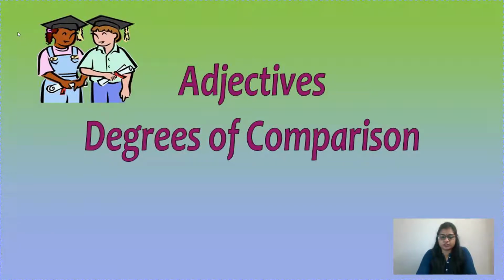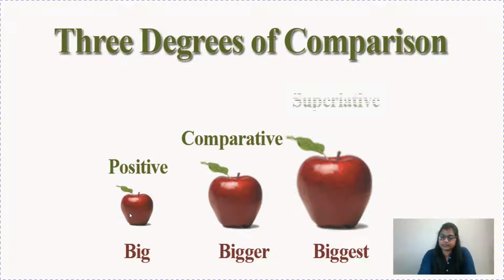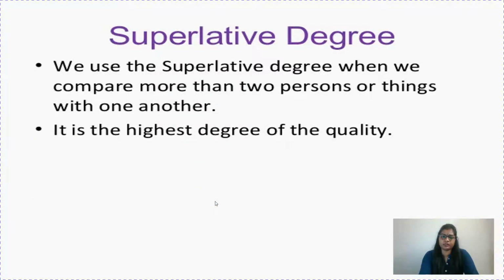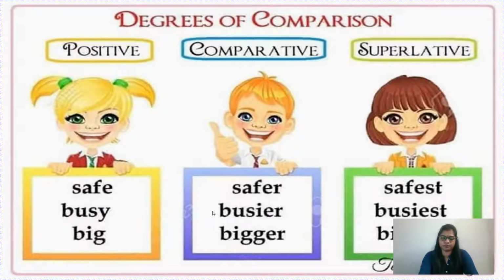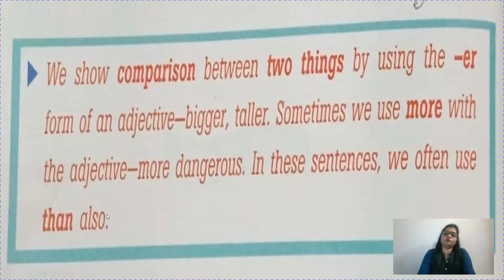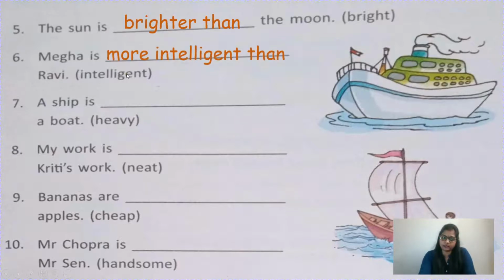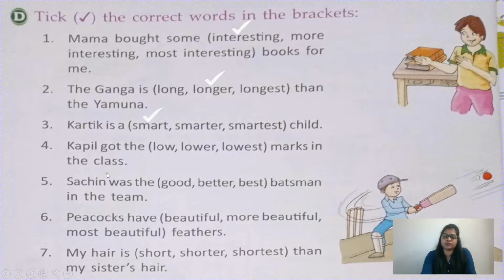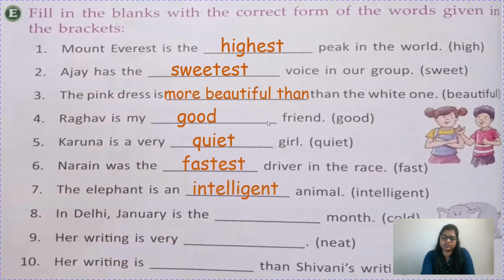Class-3 Comparisons (Explanation+Book Exercise)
Ch-11 Explanation+Book Exercise of the chapter.